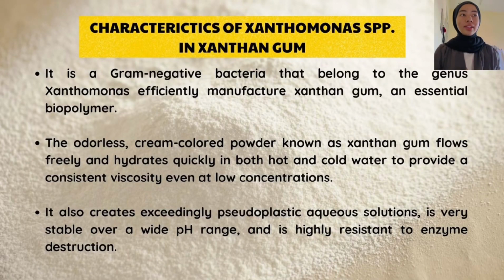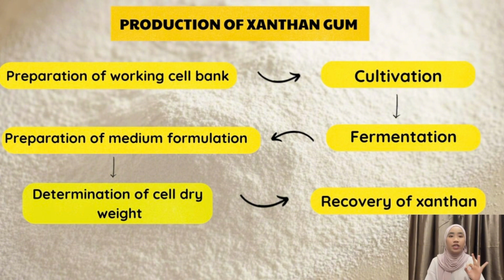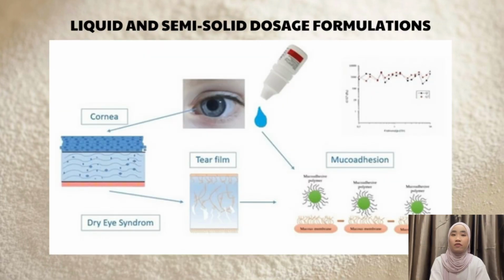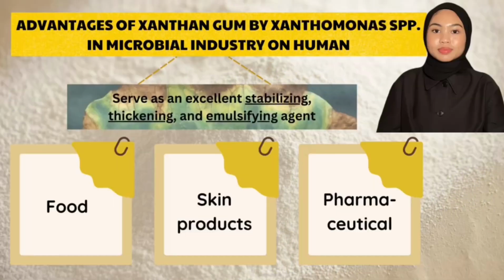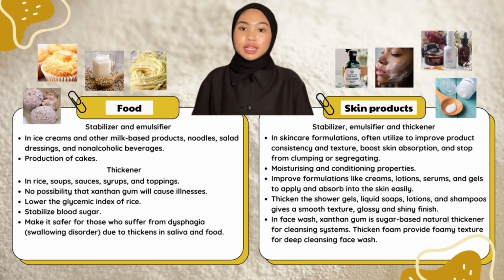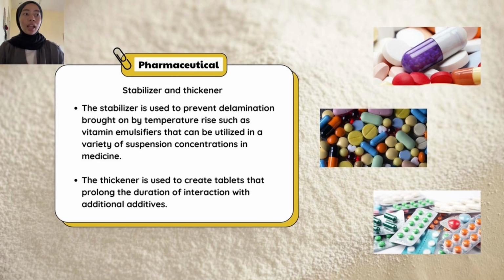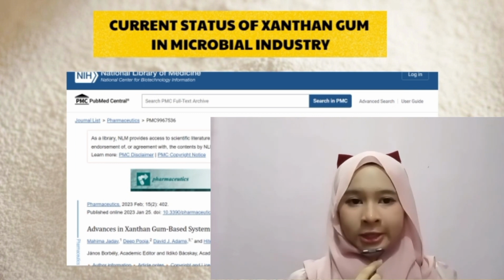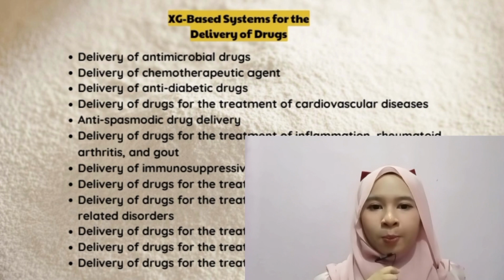MIC548 - APPLICATION OF XANTHAN GUM BY XANTHOMONAS SPP. IN MICROBIAL INDUSTRY (G9)